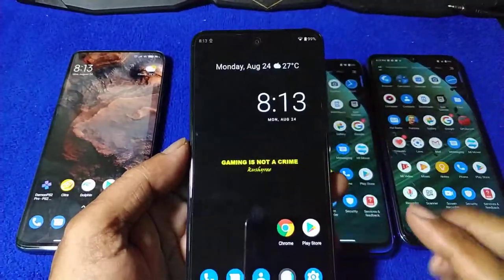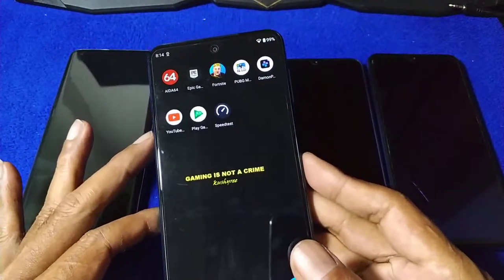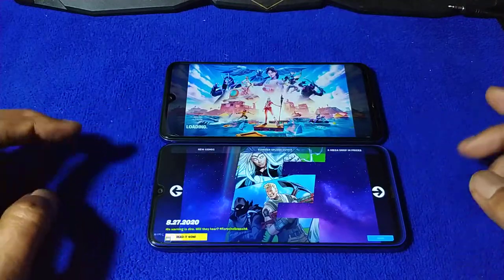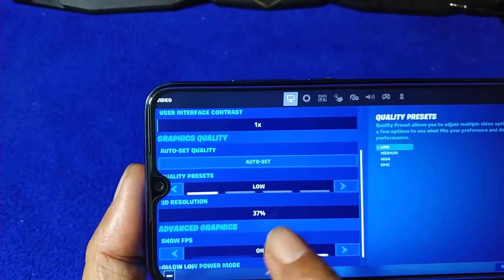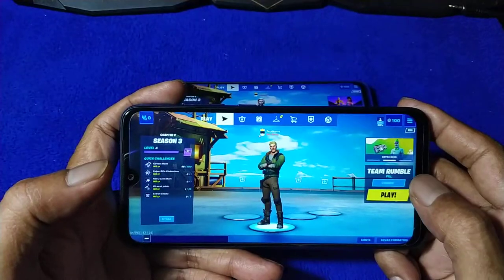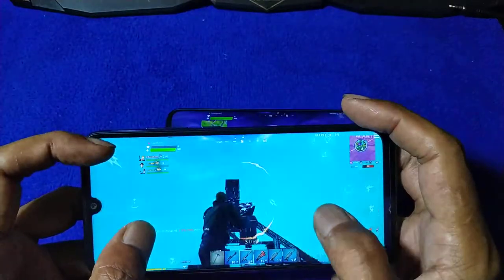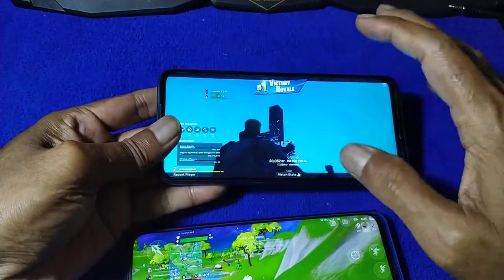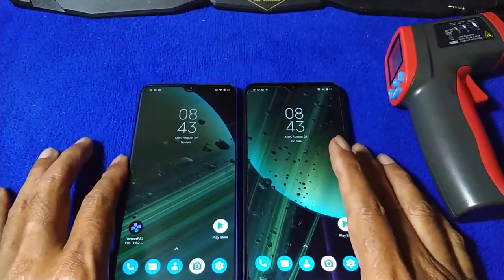Redmi Note 7 and 8 Miui 12 android 10 | Fortnite Chapter 2 Season 3 at 60fps